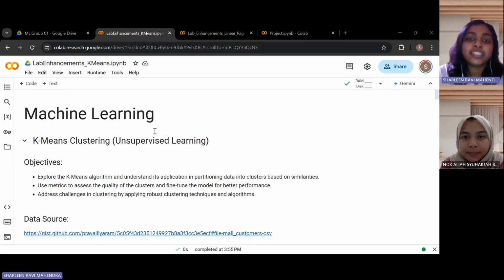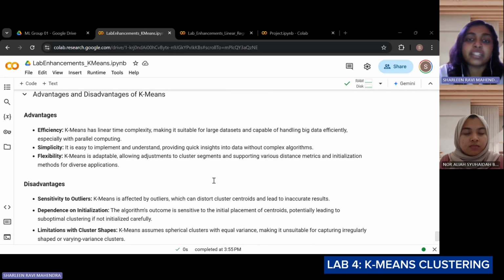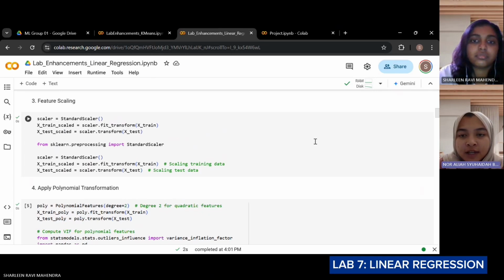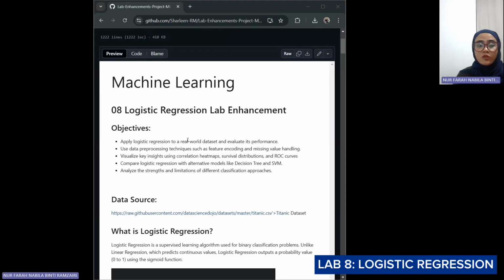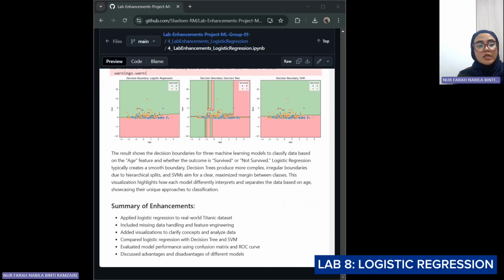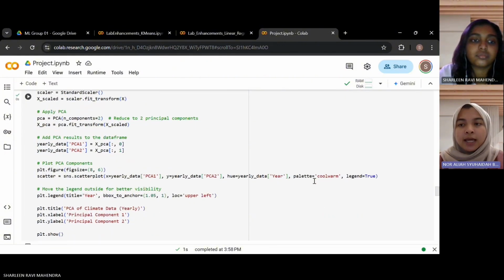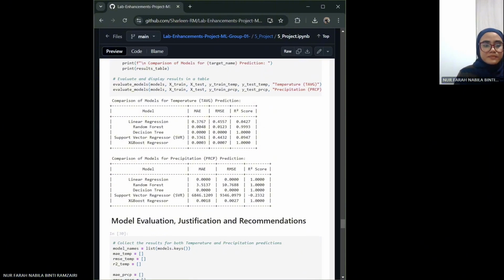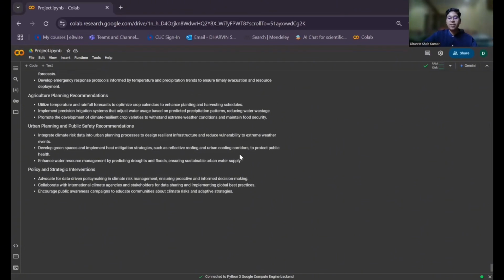CDS6354 Machine Learning Assignment - Group 1